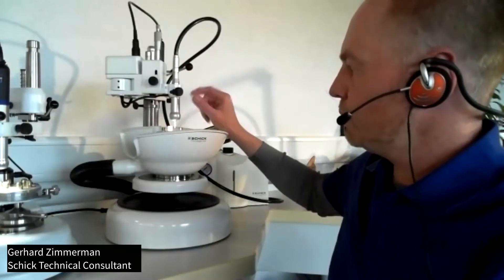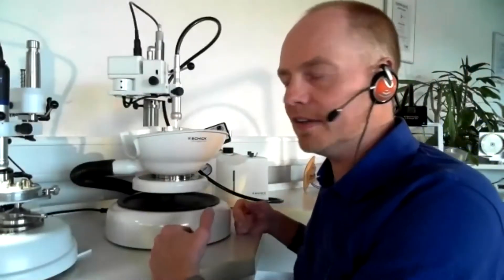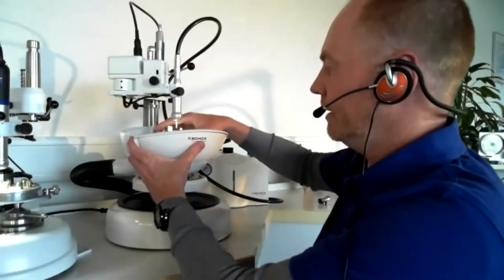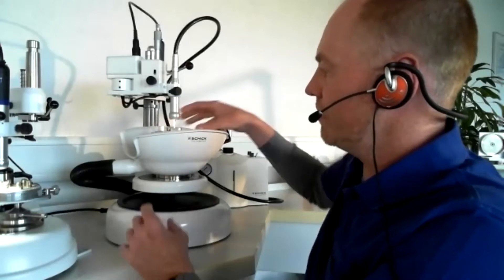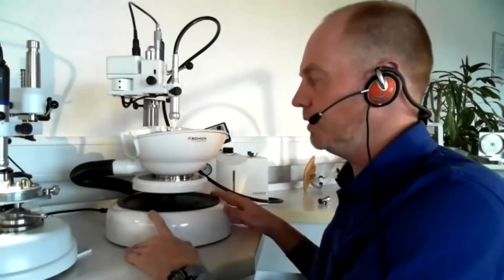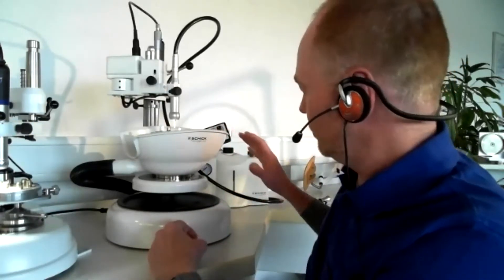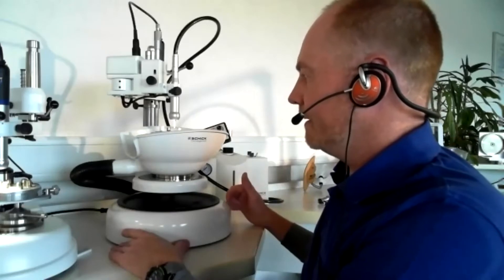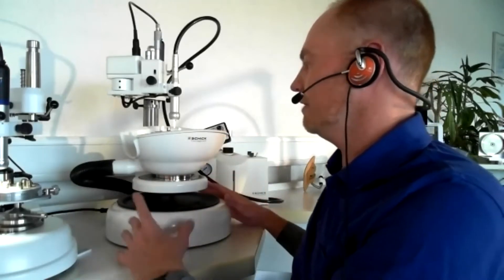Meet the Schick S Ceramic System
Zirconia? e.max? Telescopic crowns? Implant components? With a water cooled high-speed turbine the Schick S Ceramic System can expand your capabilities.